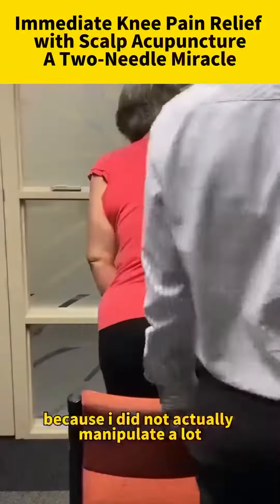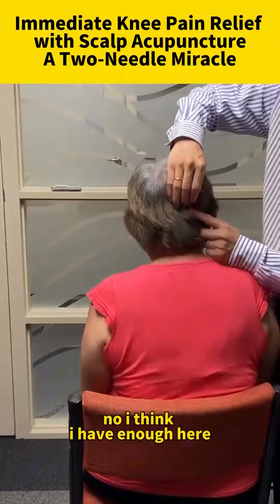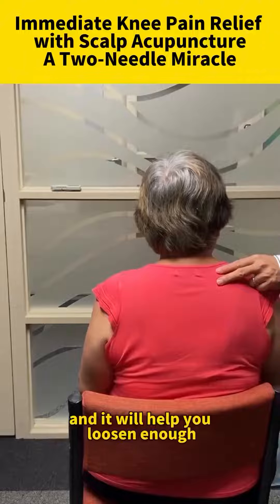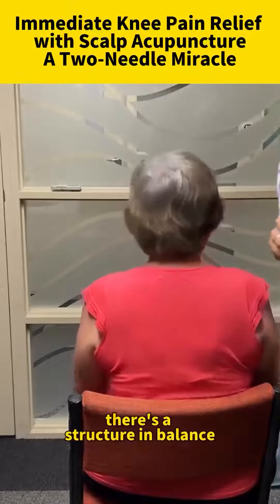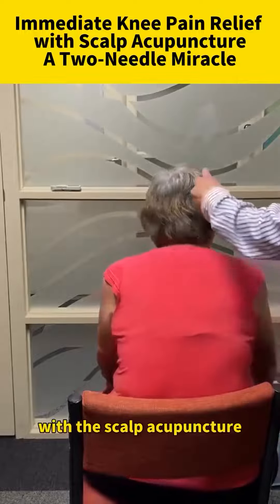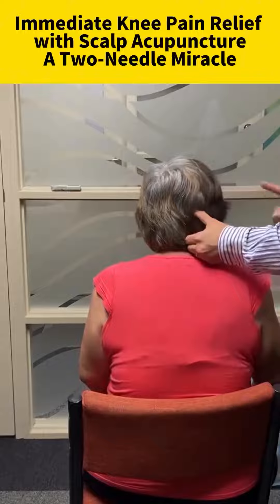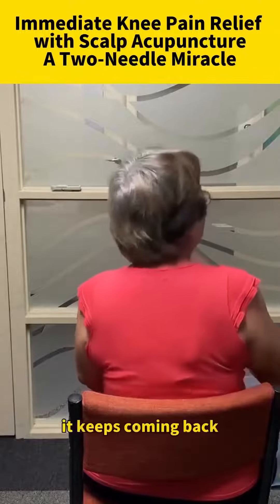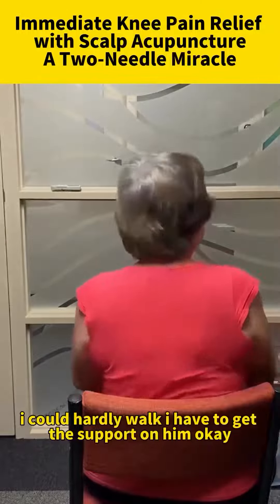Unlock the power of Scalp Acupuncture for an extraordinary breakthrough in knee pain management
Unlock the power of Scalp Acupuncture for an extraordinary breakthrough in knee pain management. Our revolutionary technique uses just two needles, promising not just relief but a transformation in the way you move and live. Gone are the days when support was necessary for walking. Our approach delivers immediate pain reduction, allowing patients to experience the joy of movement without the burden of discomfort. The Scalp Acupuncture method focuses on key areas of the brain to enhance pain relief with unparalleled precision. No needles are left in place, ensuring a comfortable and worry-free treatment experience. Embrace this pioneering solution and step into a life free from knee pain, thanks to our two-needle marvel. Experience the freedom of movement again with Scalp Acupuncture. Your journey to lasting knee pain relief starts here!